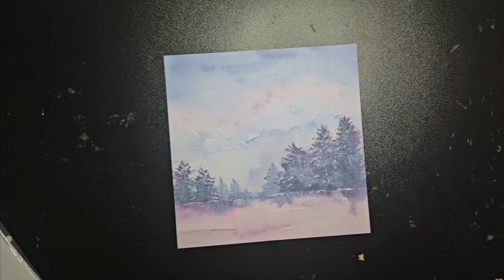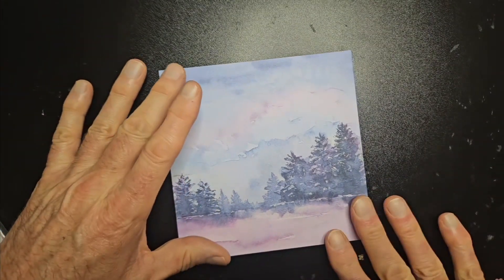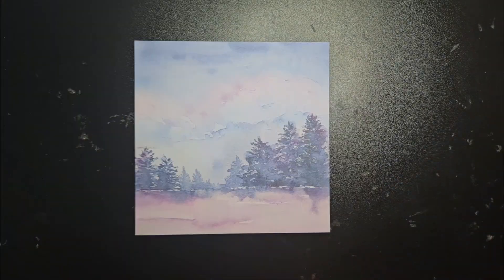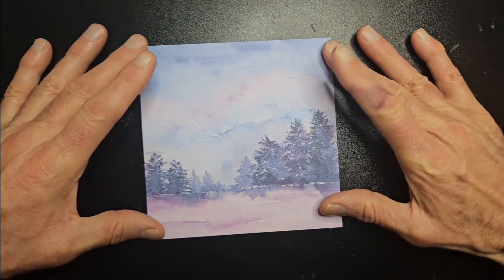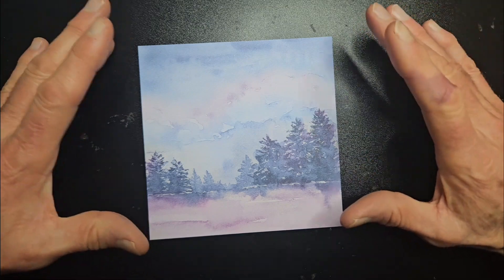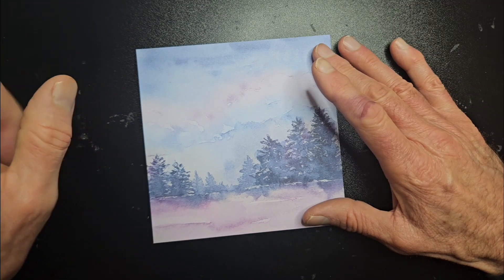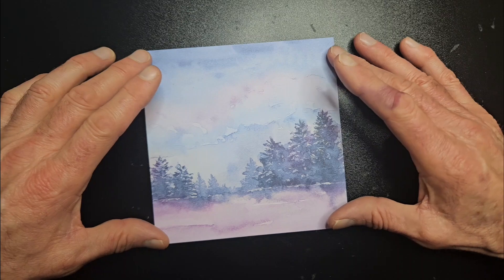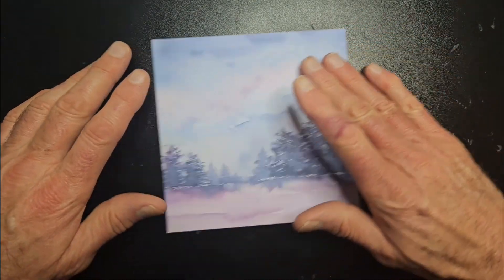Technique used to colour elements for landscapes and/or backgrounds. Part 2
In this video we explore the techniques used  to colour die cuts ready for greeting card landscapes and backgrounds.